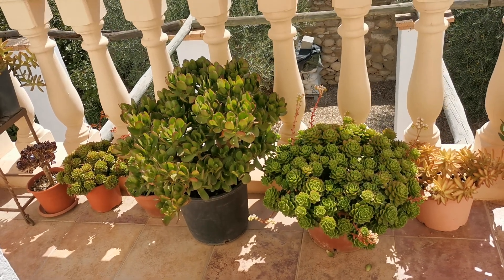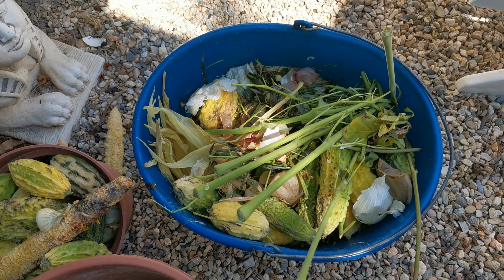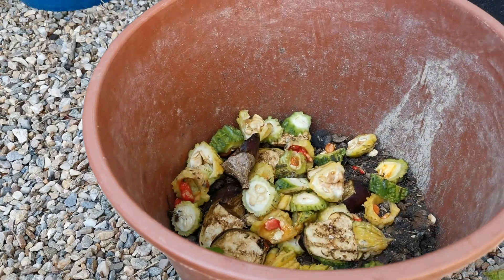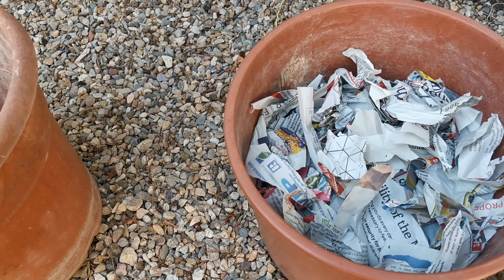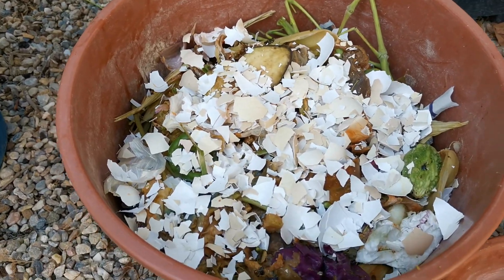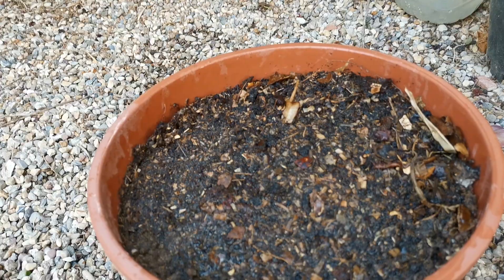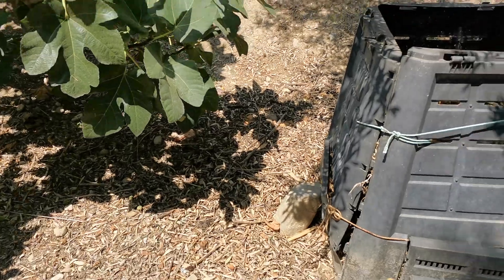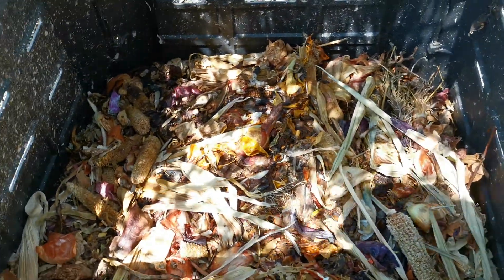FROM KITCHEN SCRAPS TO FERTILE SOIL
I use my kitchen waste or scraps to make a fertile soil for my house plants like succulents.. And we also use it in our vegetables garden and our plants are healthy.
Please watch my video 'til end to know more how I make and the mixture of all. Aside from the things I put together we can use also any kinds of dry leaves and mix together. When it all breaks down then we can have a nice fertile soil for our plants.